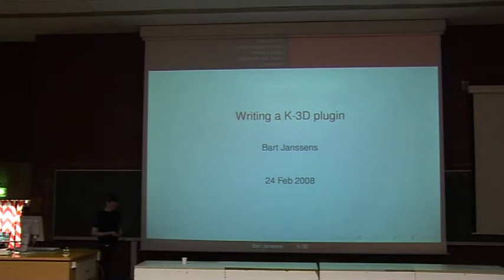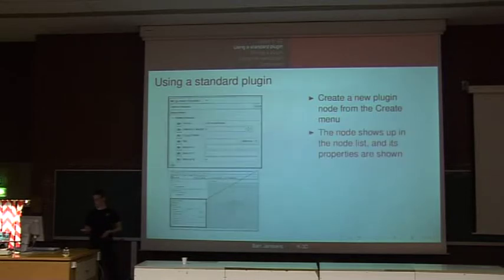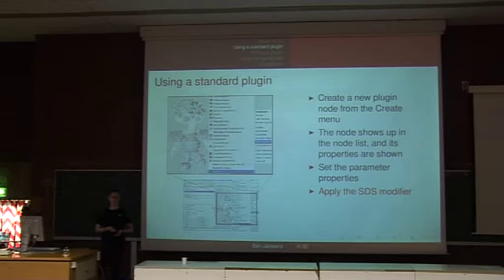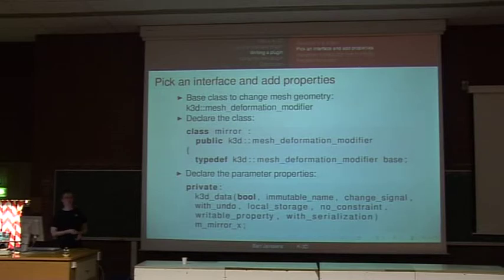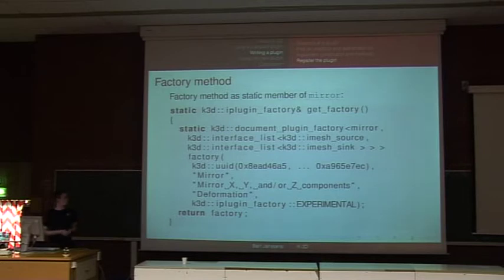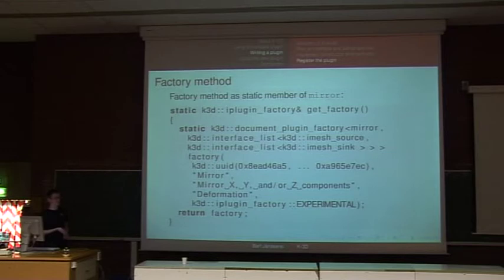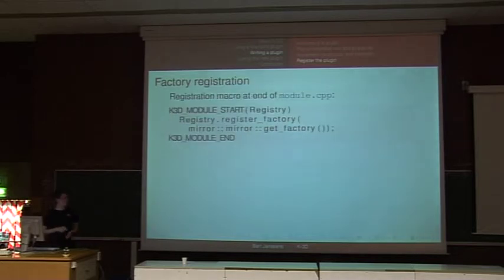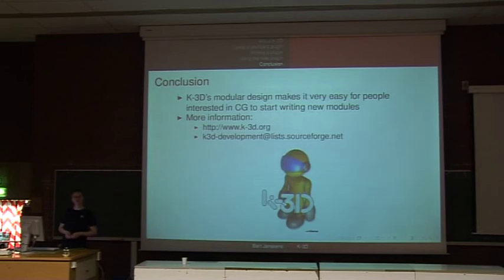FOSDEM 2008 k3d